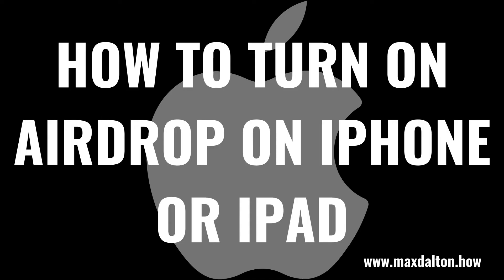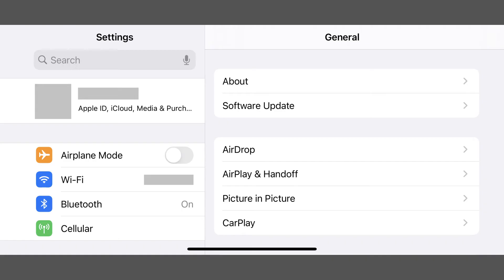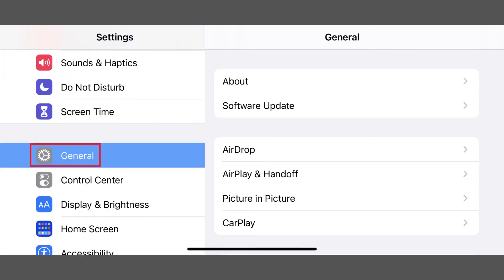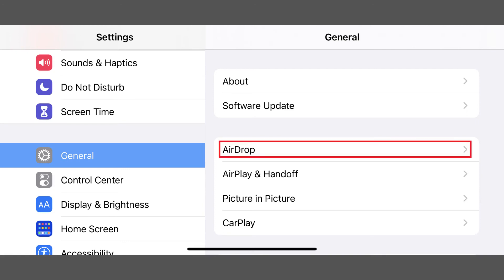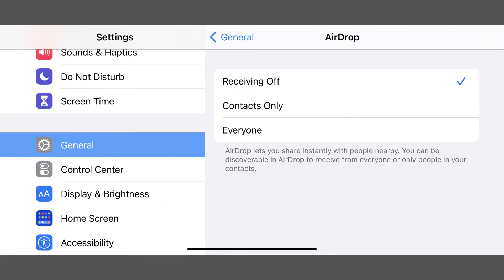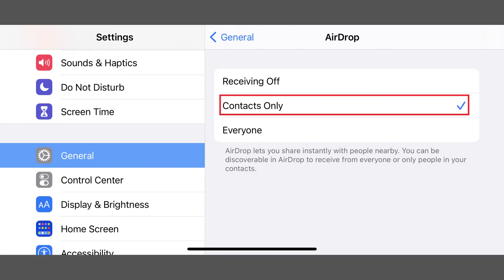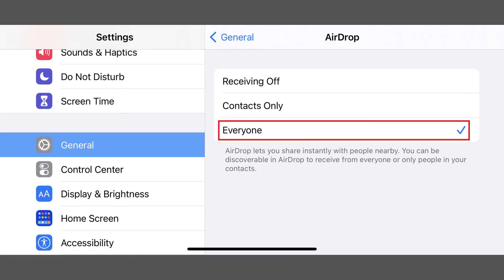How to Turn On AirDrop on iPhone or iPad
In this video I'll show you how to turn on AirDrop on your Apple iPhone or iPad.

Timestamps:
Introduction: 0:00
Steps to Turn On AirDrop on iPhone or iPad: 0:32
Conclusion: 1:04

Video Transcript:
Apple's AirDrop feature for iPhone and iPad makes it incredibly simple to send files and information to iOS devices that are in your vicinity. If AirDrop sounds like something that could make your life easier, you'll want to make sure you've got it enabled.

Now let's walk through the steps to turn on AirDrop on your Apple iPhone or iPad.

Step 1. Tap to launch the Settings app on your iPhone or iPad, and then tap "General" on the Settings screen. The General menu is displayed.

Step 2. Tap "AirDrop" in this menu. The AirDrop menu is shown.

Step 3. Tap to place a check mark next to either "Contacts Only" if you only want contacts to be able to use AirDrop to send you things, or "Everyone" if you want anyone to be able to send you something via AirDrop.